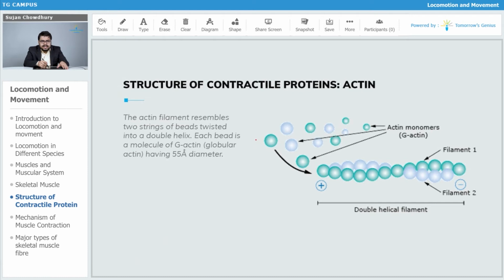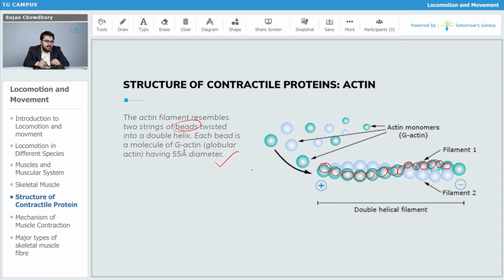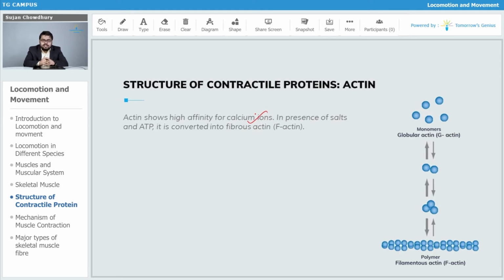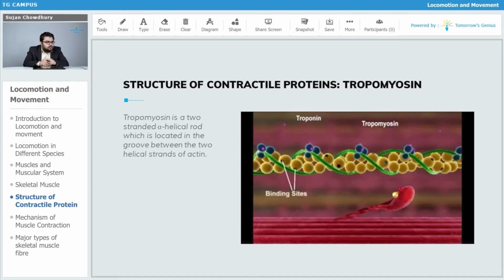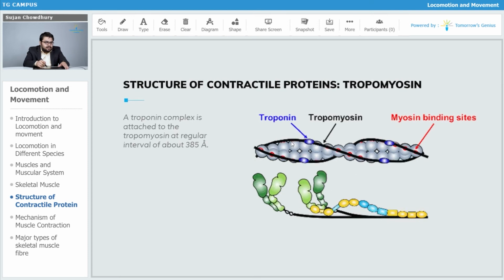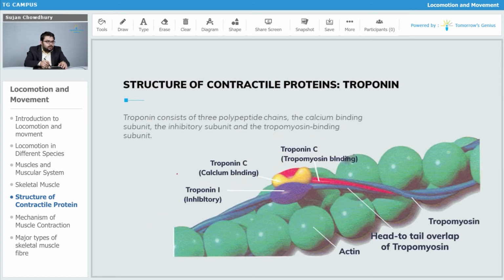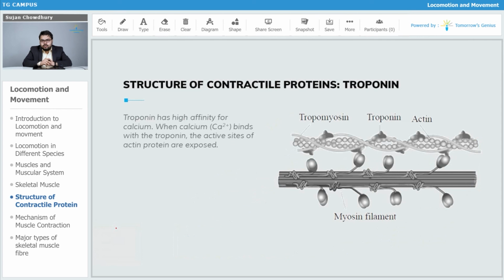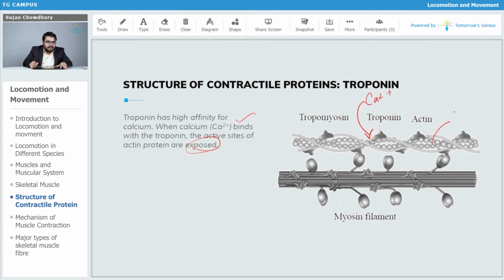Structure of Contractile Protein-II | Locomotion and Movement | NEET | Biology - TG Campus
In this video, you will learn about the structure of contractile protein tropomyosin, troponin etc. Learn more about Locomotion and Movement with Tomorrow’s Genius. Let's make learning fun & create Tomorrow's Geniuses today with the best Faculties.